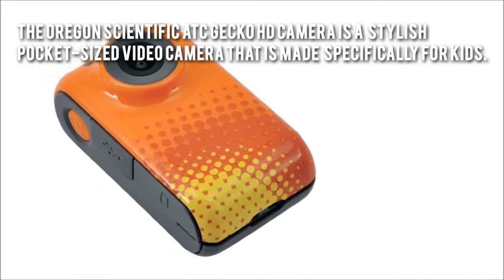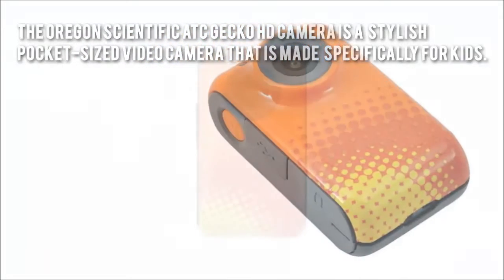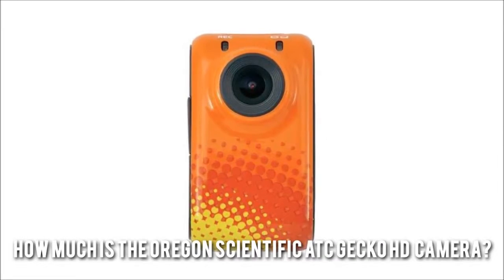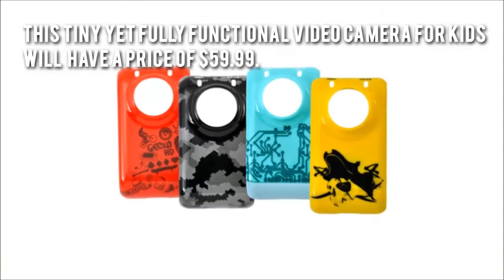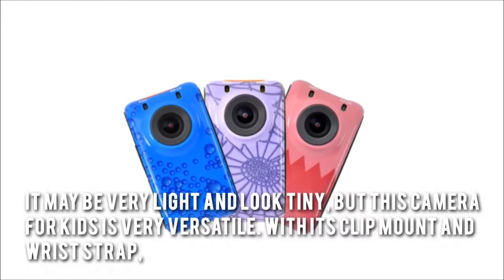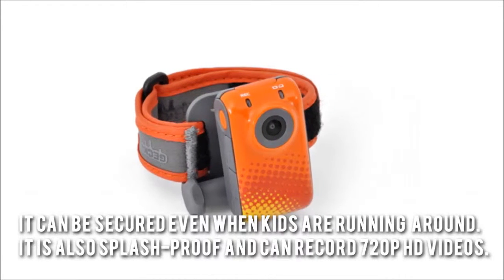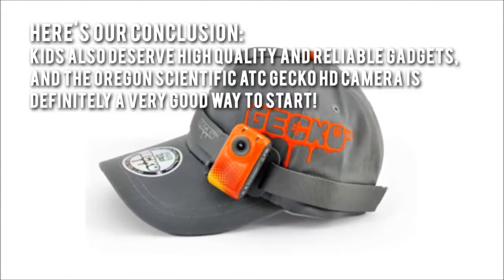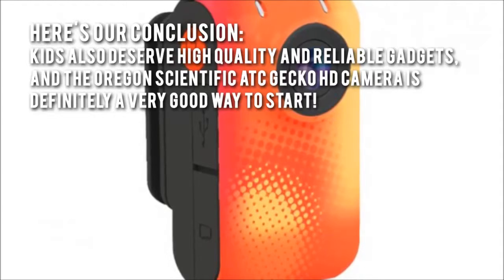Oregon Scientific ATC Gecko HD video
for best deal on Oregon Scientific ATC Gecko HD video